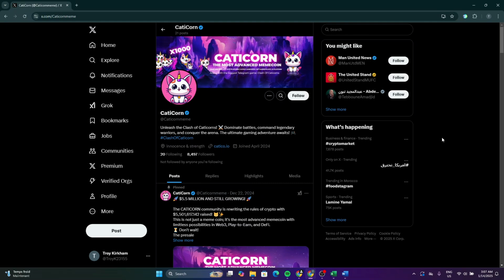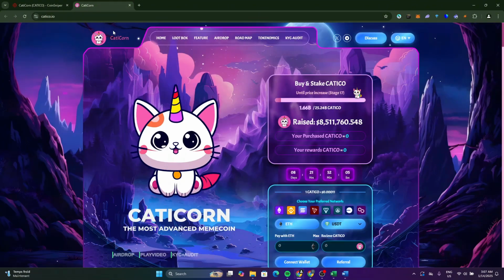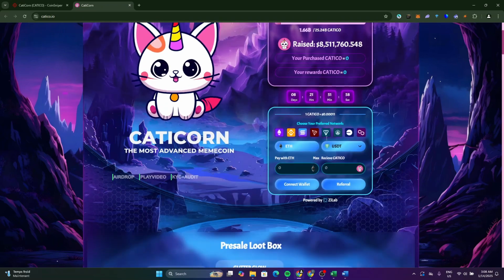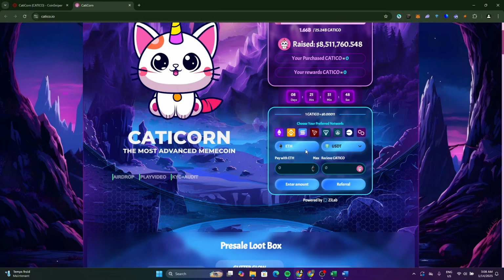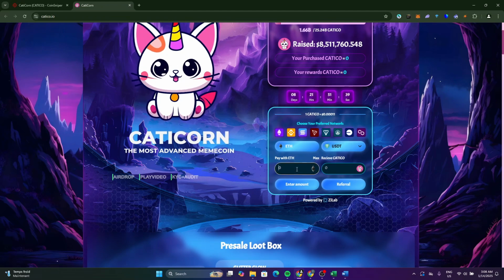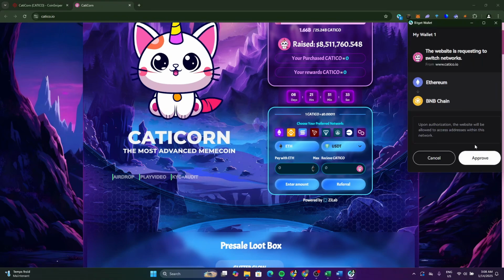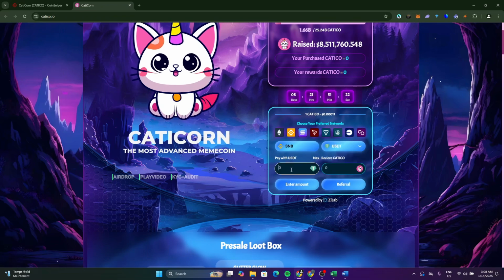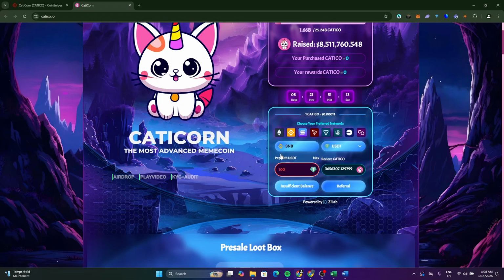How To BUY $CATICO - CatiCorn TOKEN CRYPTO COIN IN 60 SECONDS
Learn How To BUY $CATICO - CatiCorn TOKEN CRYPTO COIN . This video will cover everything that you need to know and help you solve your problem quickly.
Stay till the end of the video to find out How To BUY $CATICO - CatiCorn TOKEN CRYPTO COIN.

Did you learn How To BUY $CATICO - CatiCorn TOKEN CRYPTO COIN ?

Do you want to see another video about How To BUY $CATICO - CatiCorn TOKEN CRYPTO COIN ?

Did you enjoy How To BUY $CATICO - CatiCorn TOKEN CRYPTO COIN ?